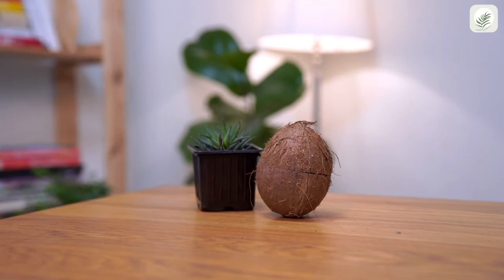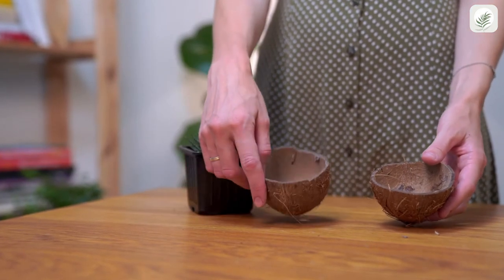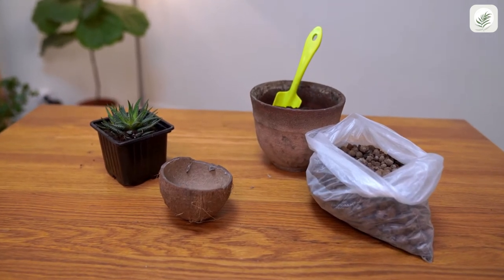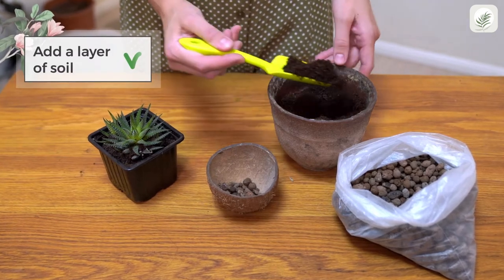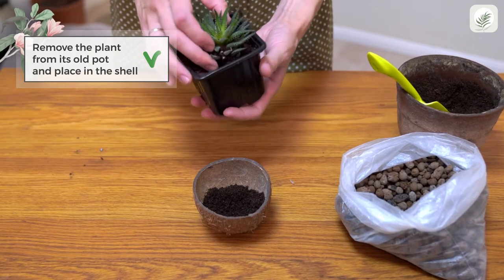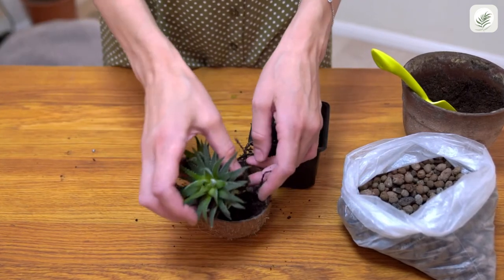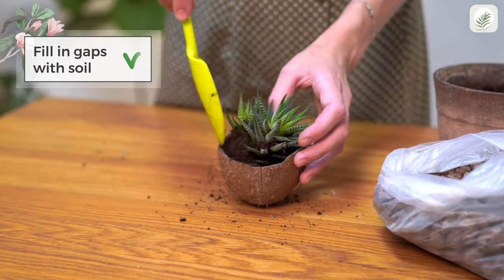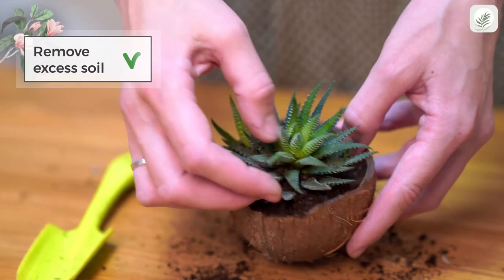DIY Coconut Succulent Pot | Coconut Shell Planter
Trying to find new, beautiful homes for your green friends? Don't limit yourself! You can use containers of different forms and materials. Today, we’ll pot a succulent in a DIY coconut shell planter. Watch the video for instant inspiration!